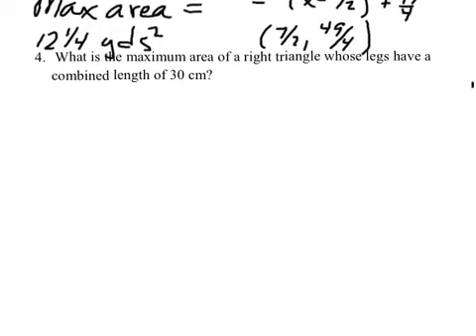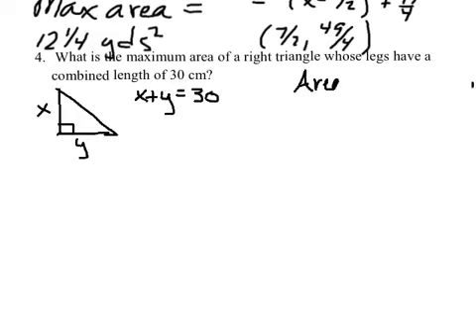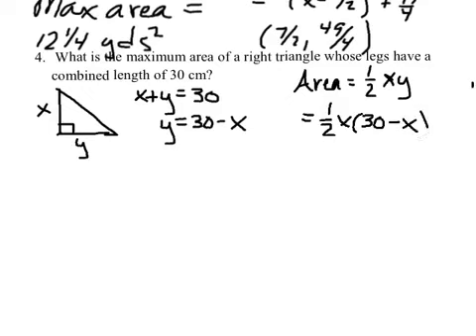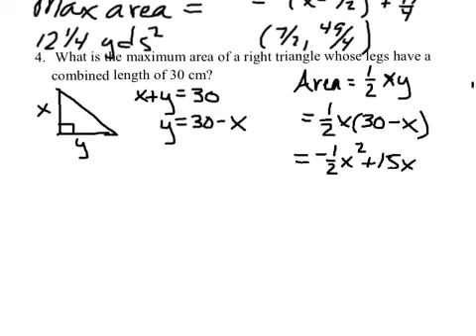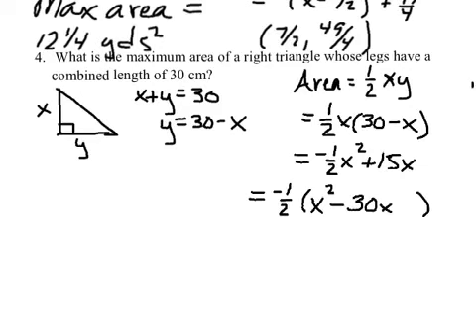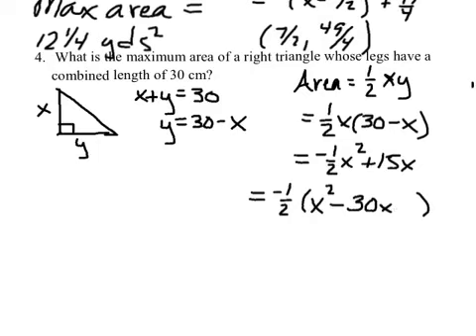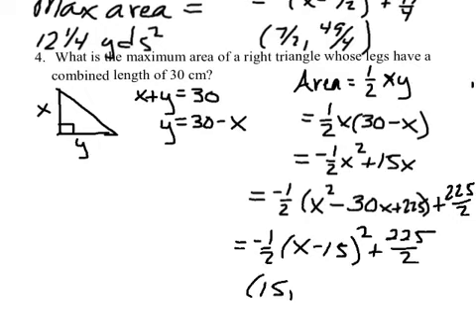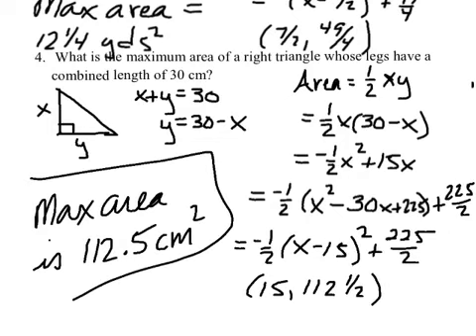HA3: MinMax part2